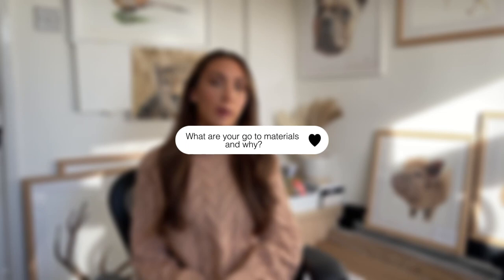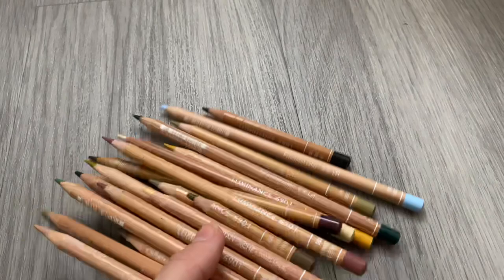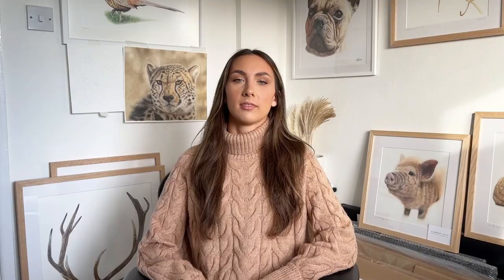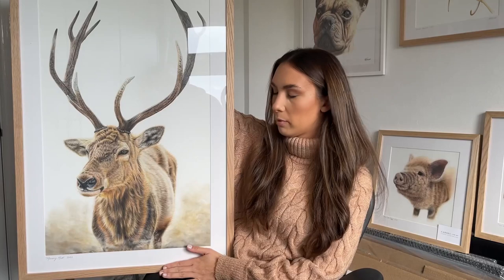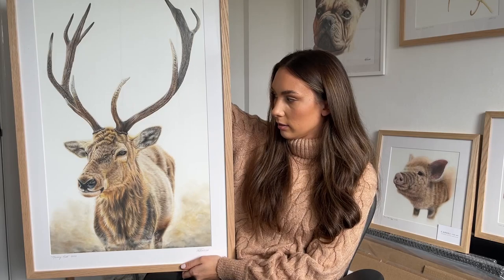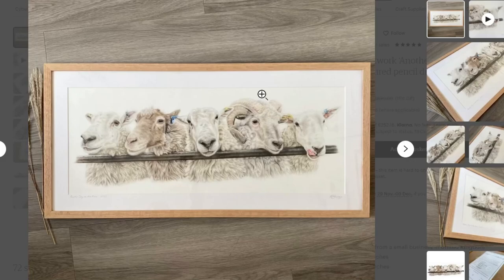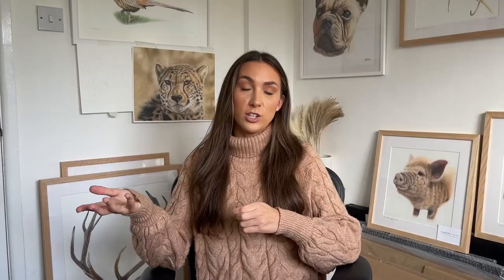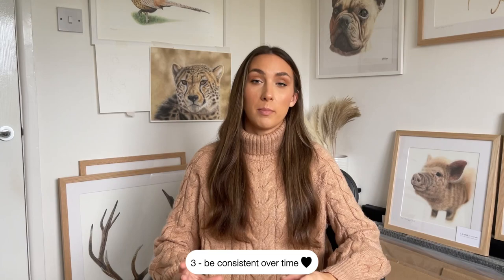Artist Q&A - How I Started & Became a Full Time Artist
Wildlife artist Q&A - in this video, I answer all your questions!

00:45 - What are your go to materials and why?
2:20 - How does someone order a commission?
2:54 - How long does a commission, tutorial or original piece take you to draw?
4:20 - What is Patreon and how do I sign up?
5:19 - How did you start your art business and have you got any tips for artists looking to start their own?

Becca x

LINKS TO ALL SOCIALS BELOW  -